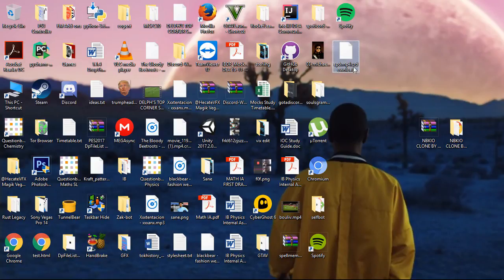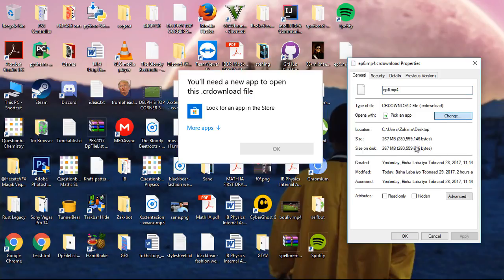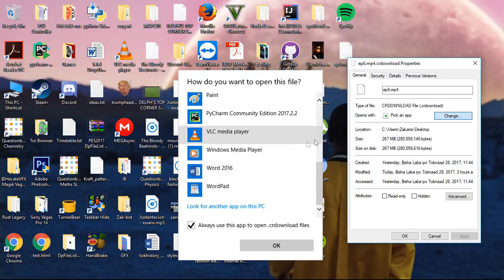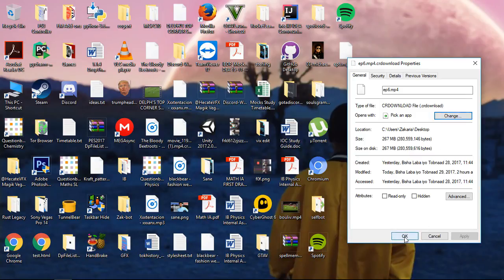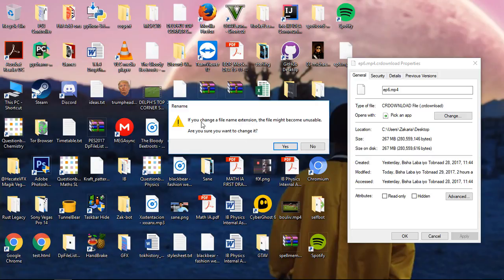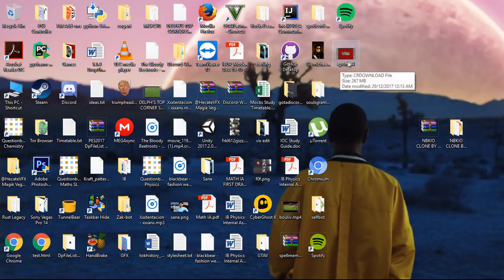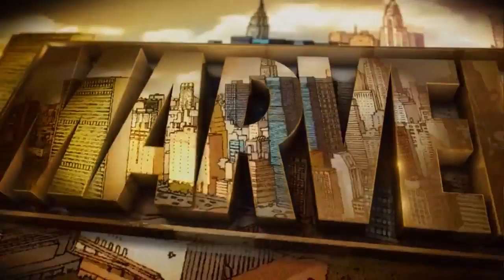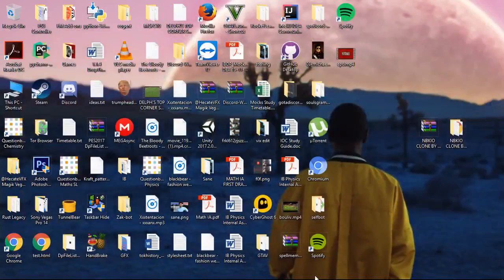how to open incomplete downloaded (.crdownload) files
Did you like the video? Leave feedback in the description below! Thank you.